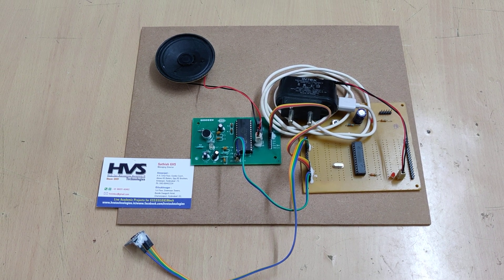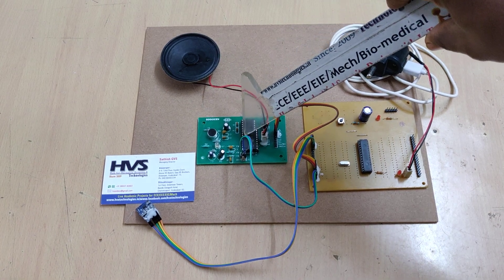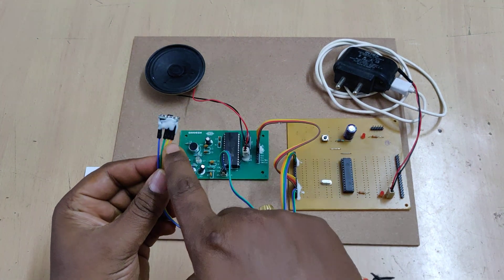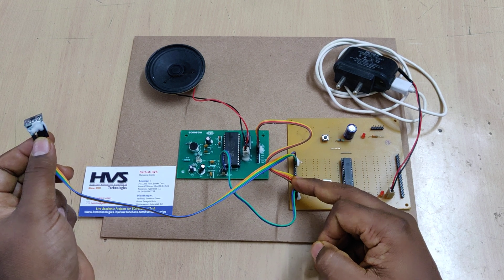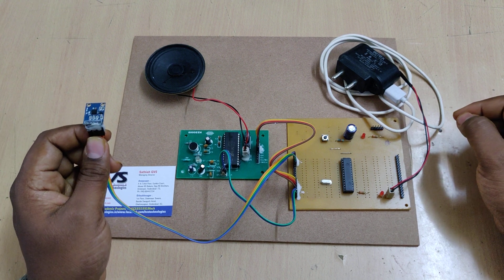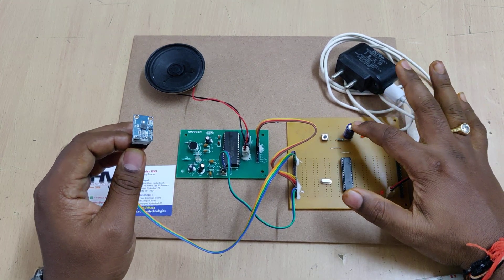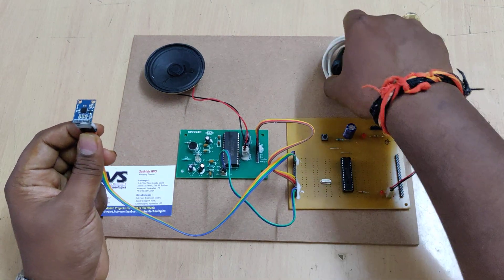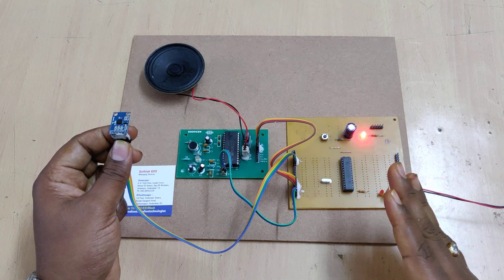HVS-1068. Speaking Microcontroller for deaf and dumb using MEMS and APR33A3 voice module.